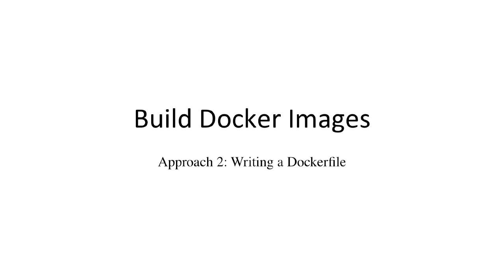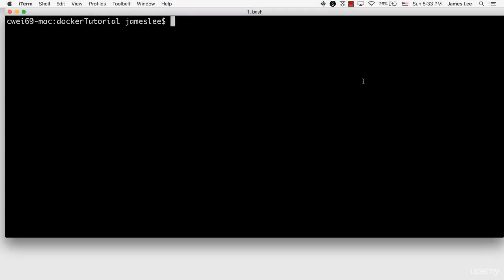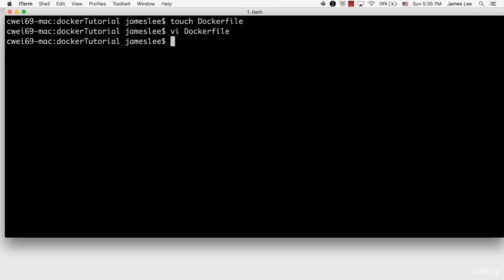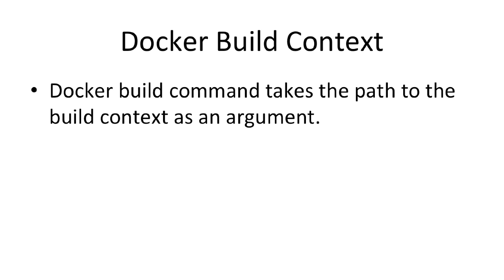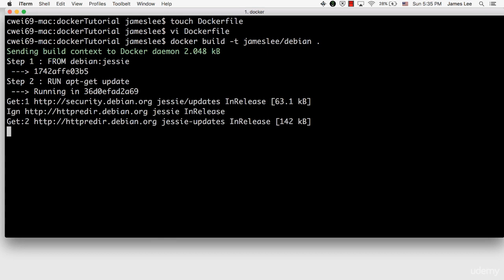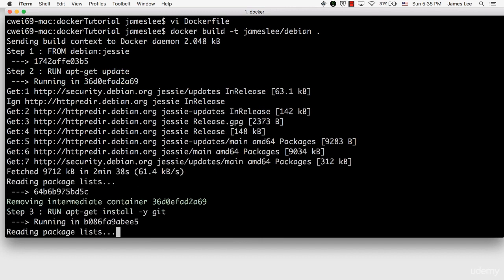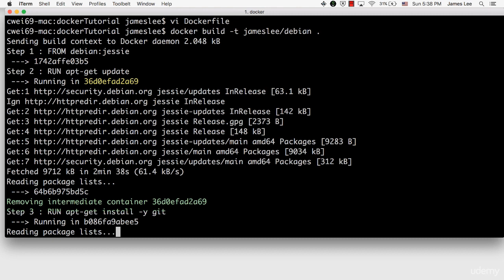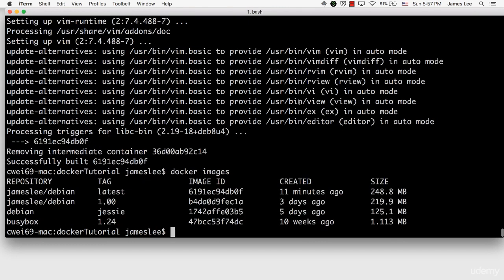Docker Full course | Part 1 | Build Docker Images by Writing Dockerfile